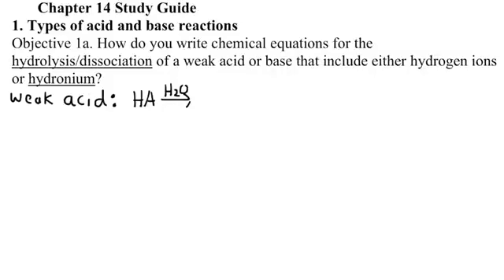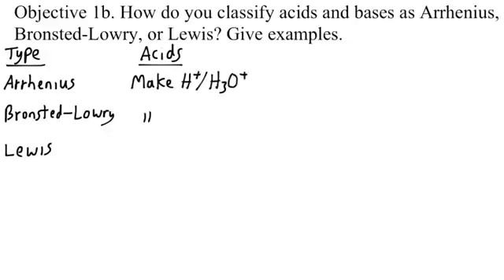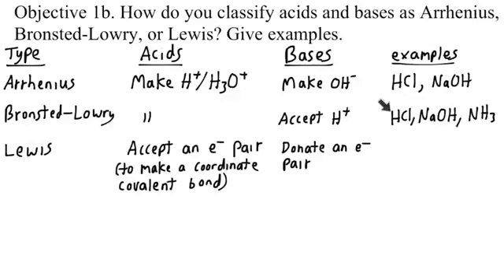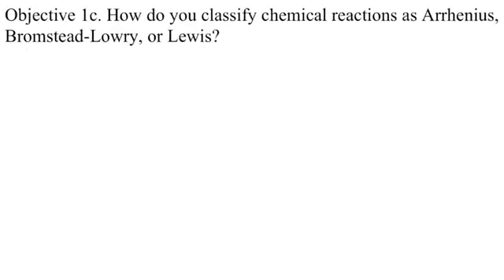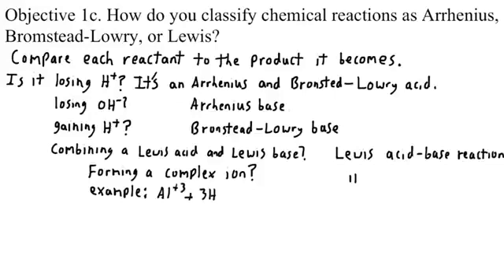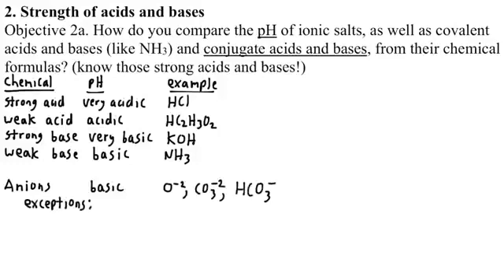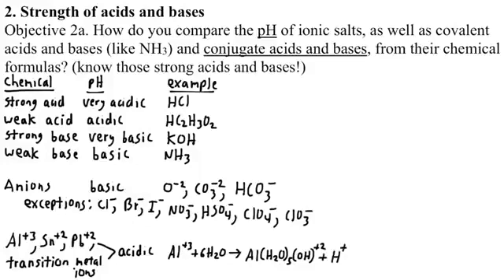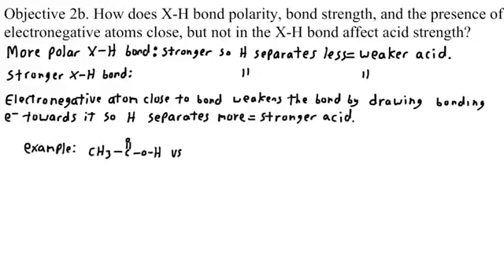Recognizing acids and bases from formulas